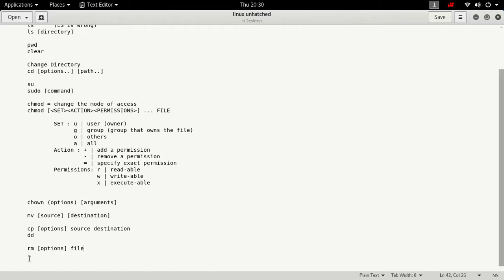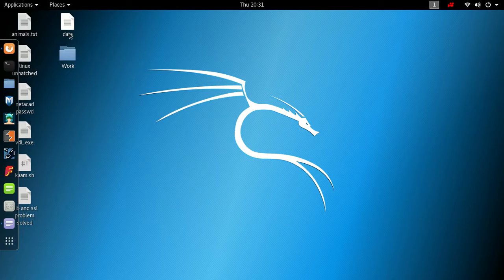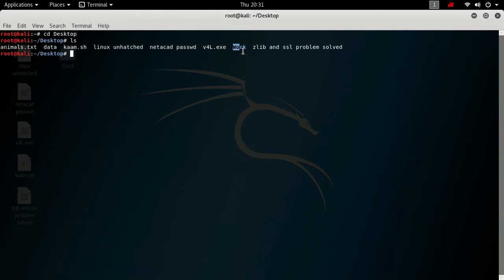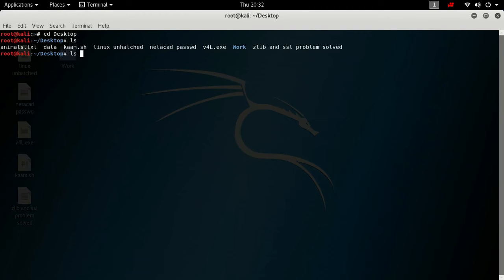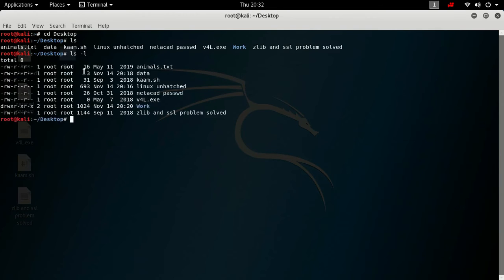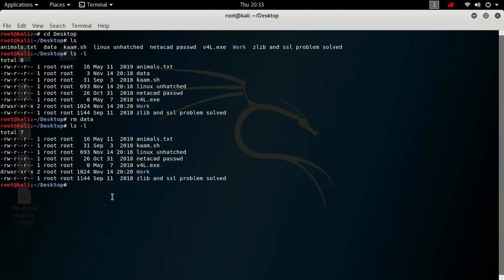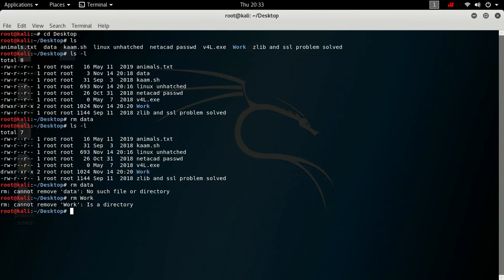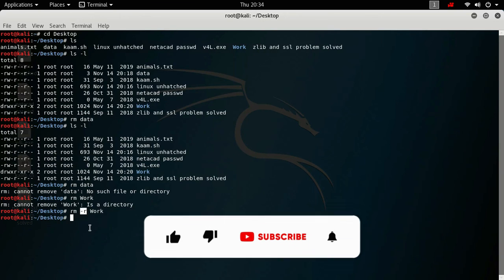rm command in kali linux|Basic Linux Commands|Remove Command in Kali Linux|Terminal Commands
This series of video demonstrations are inspired by NDG Linux Unhatched course at Cisco Network Academy official website.
In this video i'm discussing `rm` command. This command is used to remove file or directory in Linux Operating System.

Comment and write us your feedback ✍ about our work and suggest what improvements can we bring. Ask questions. We will try to answer these questions to the best of our knowledge.